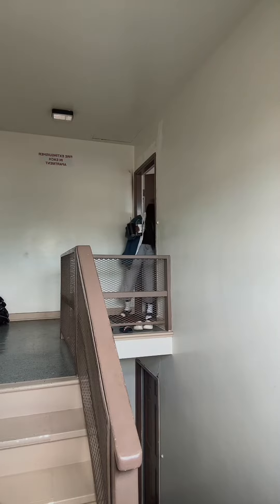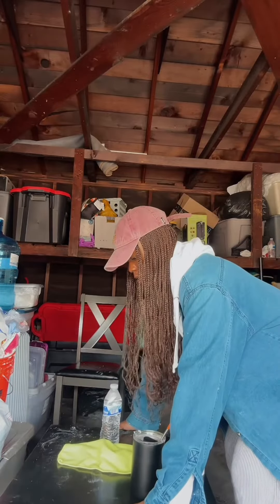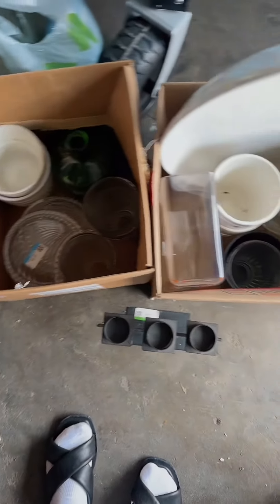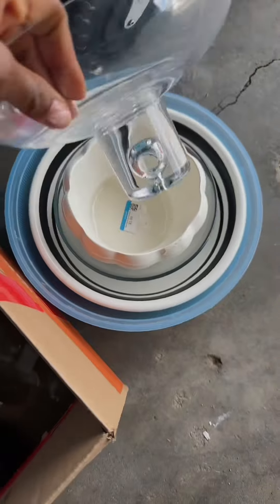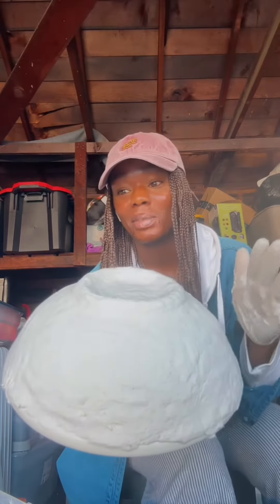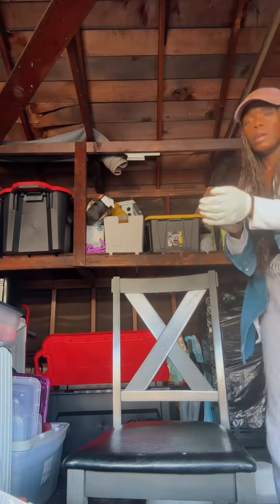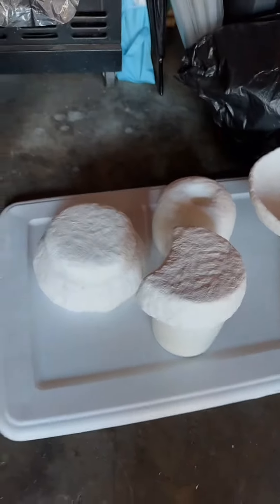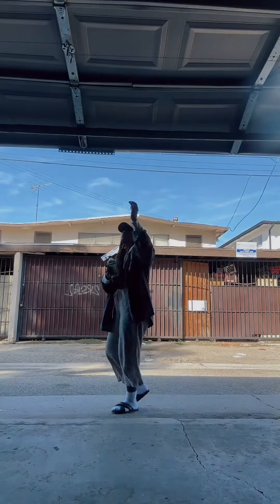Mini ART VLOG: Creating a paper mache tray after a creative funk.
I was led by Holy Spirt to get back to creating my paper mache. I wanted to give up but I had to remeber who gave me the creativity to make paper mache decor. GOD!! And I refuse to give up the blessings He gave me. Amen? Amen!!!

I will be releasing the paper mache collection
DEC 2023

- instagram & tiktok | @pslovemisha & @papermisha
- Art Tiktok: papermisha